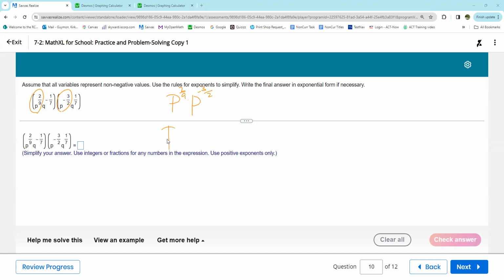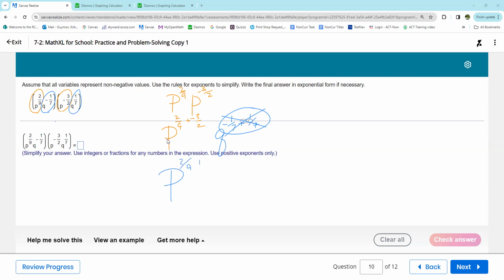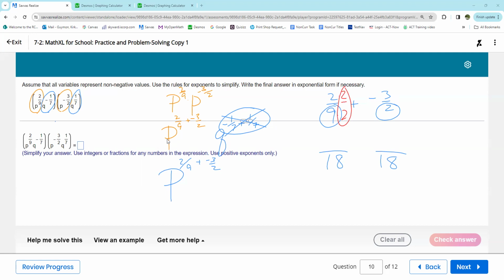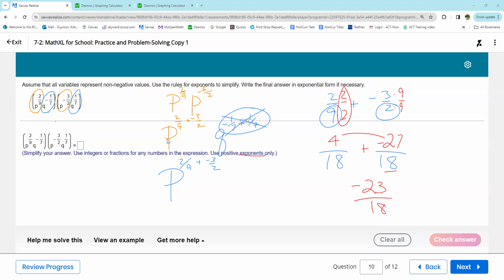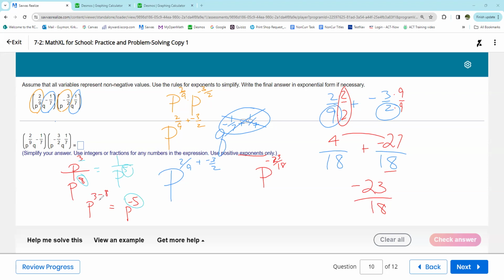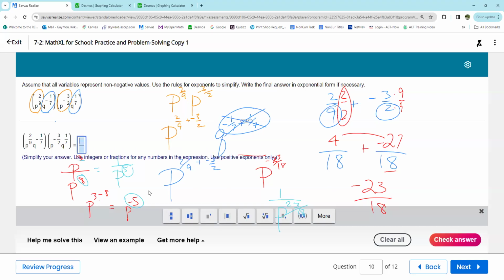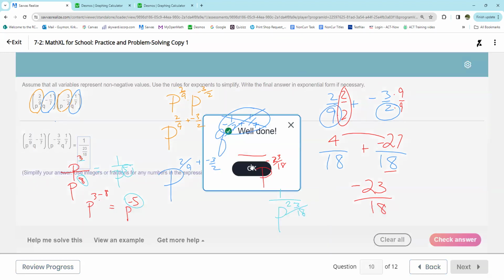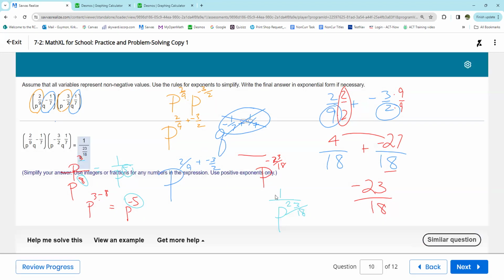Alg2 10 5.2.20